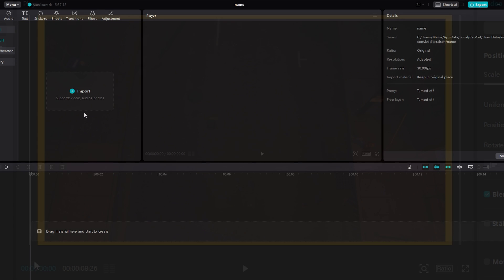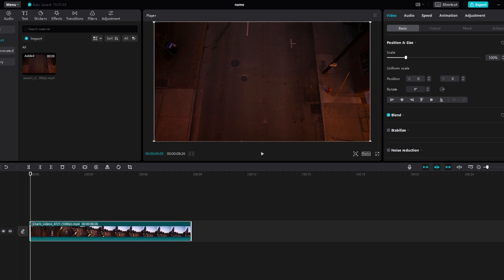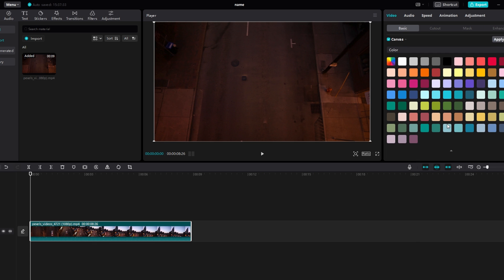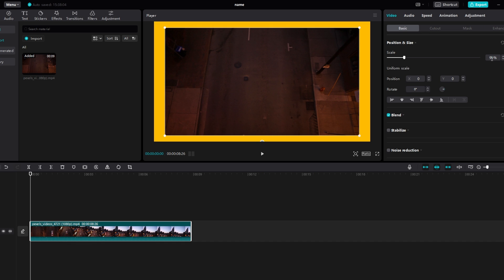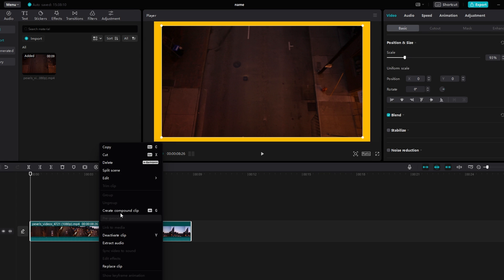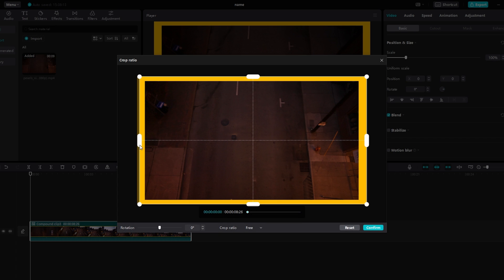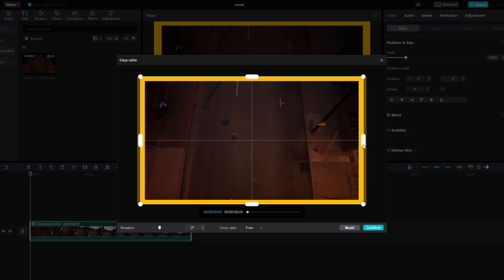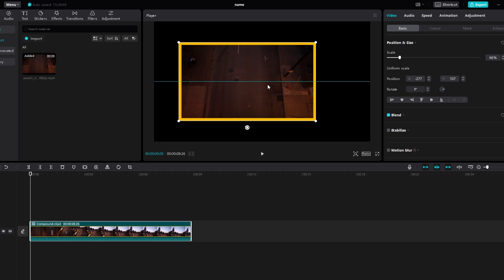How to Add Border Around Videos On CapCut PC (2025)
To add a border or frame to your picture or video in CapCut, you can follow these steps:

1. **Bring Footage to Timeline**: Start by adding your picture or video footage to the timeline.

2. **Select Footage and Adjust Canvas**: Select the footage on the timeline, then go to "Video Basic." Scroll down and select "Canvas." Click on the dropdown menu and choose a color for the border.

3. **Adjust Size**: After selecting the border color, choose the desired size for the border. You can do this by selecting the clip again and scrolling up to "Escalate Down." Adjust the scale to around 90-95 percent.

4. **Create Compound Clip**: Right-click on the clip again and select "Create Compound Clip." This action will merge the footage with the border into a single clip.

5. **Adjust Scale**: After creating the compound clip, the scale may return to 100 percent. Scale down the clip to your desired size, typically around 60 percent.

6. **Edit Crop**: Right-click on the clip and choose "Edit Crop." Adjust the border width as needed to ensure it's uniform around the picture or video.

7. **Confirm Edits**: Once you're satisfied with the border width, confirm the edits.

8. **Repeat for Additional Clips**: If you have multiple pictures or videos, repeat the process for each one. Move each new picture to a new layer, add the border, create a compound clip, adjust the scale, and edit the crop.

9. **Position Properly**: Ensure that all the pictures or videos with borders are positioned properly on the timeline.

By following these steps, you can easily add borders or frames to your pictures or videos in CapCut.